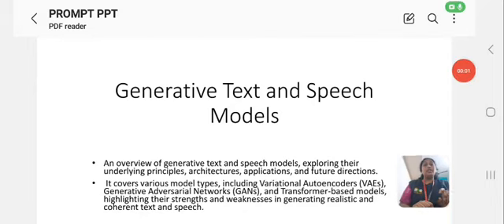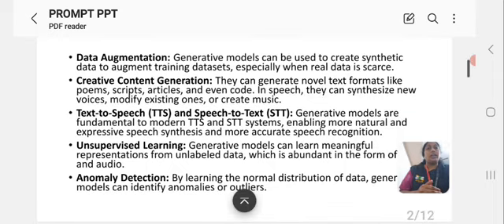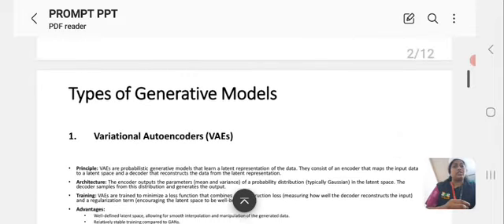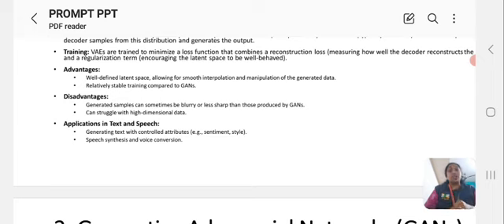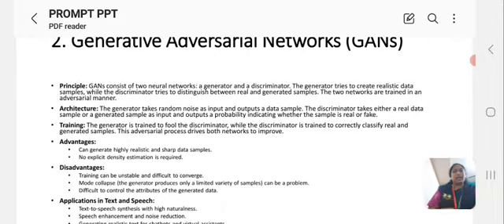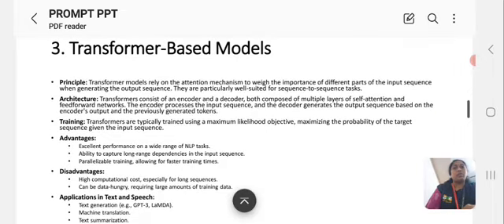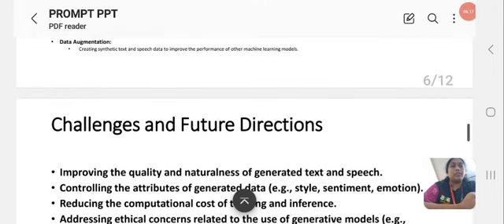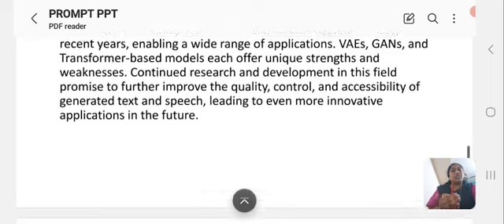LECTURE VIDEO- GENERATIVE TEXT MODEL|| PROMPT ENGINEERING WITH GEN AI || SNS Institutions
Text generation is a process where AI models produce written content that mimics human speech patterns. It is one of the most popular applications of large language models (LLMs) today. To generate text, a user will input a prompt into the text generator.  ChatGPT stands for “Chat Generative Pre-Trained Transformer”, and it's a generative AI language model that acts in a conversational way. You can ask it questions and get human-like answers. It is developed by OpenAI.  models that predict the next word in a sequence are typically generative models (usually much simpler than GANs) because they can assign a probability to a sequence of words.